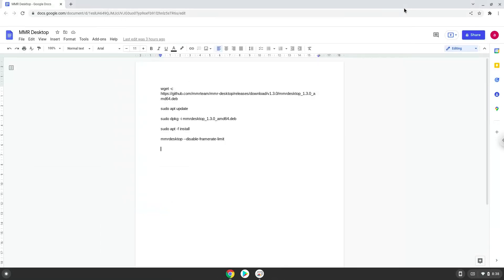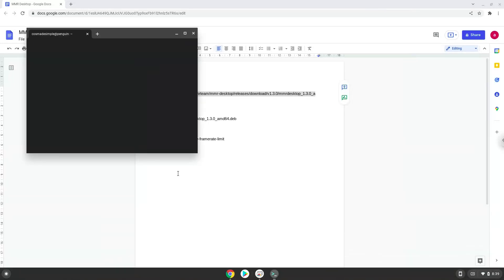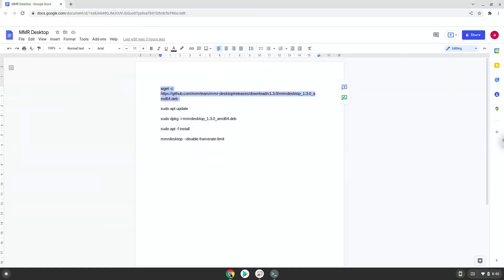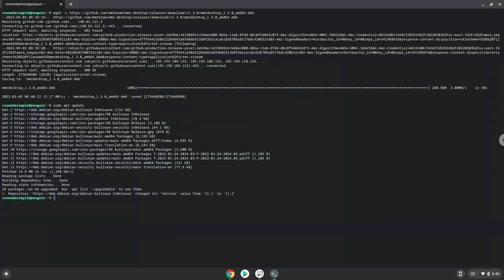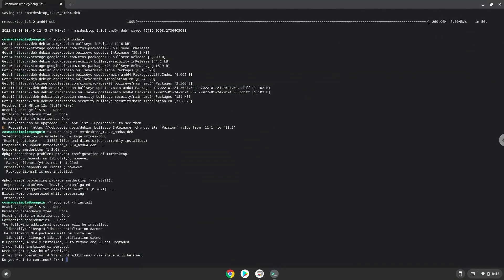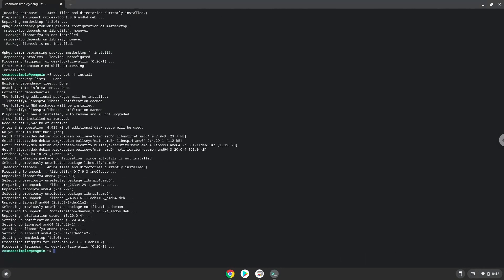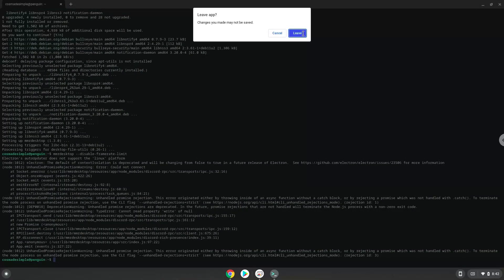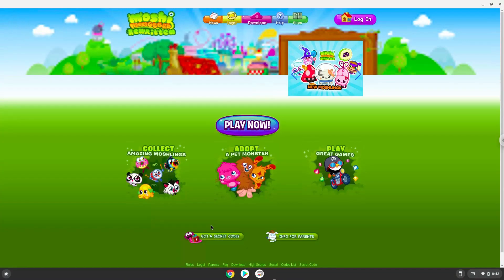How to install Moshi Monsters Rewritten Desktop on a Chromebook in 2022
In this video, we are looking at how to install Moshi Monsters Rewritten Desktop on a Chromebook.